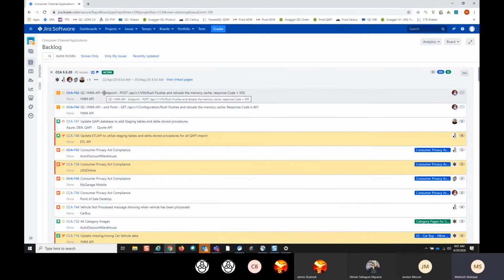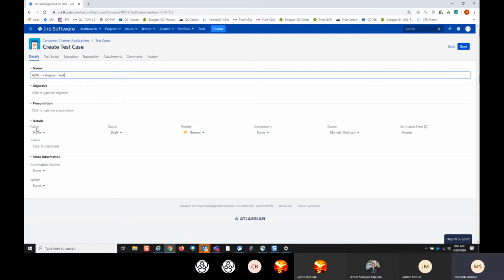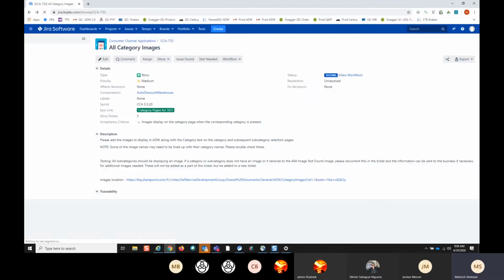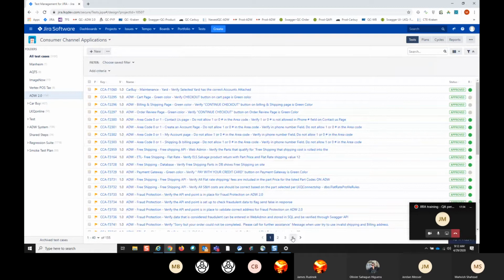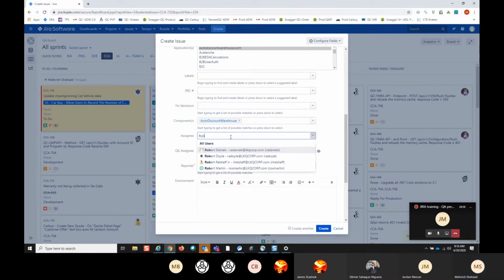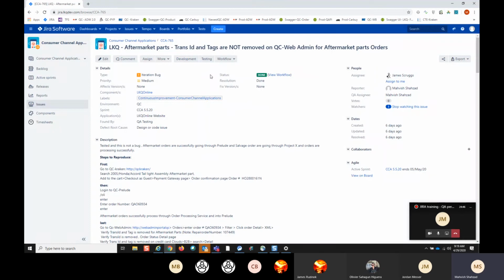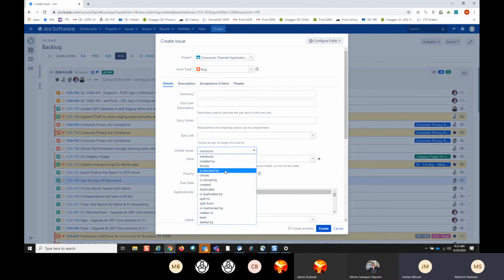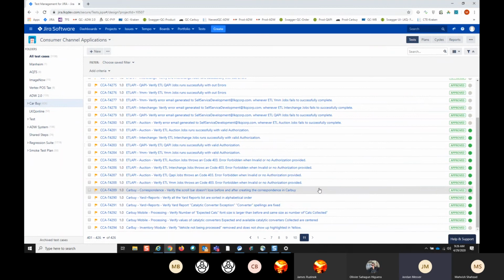JIRA training QA perspective